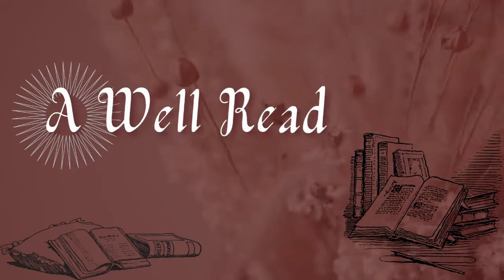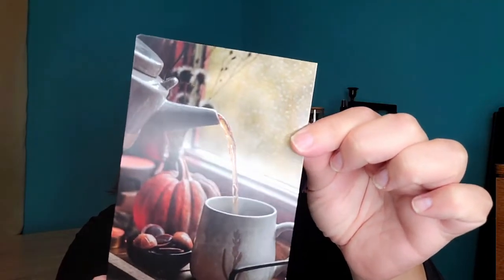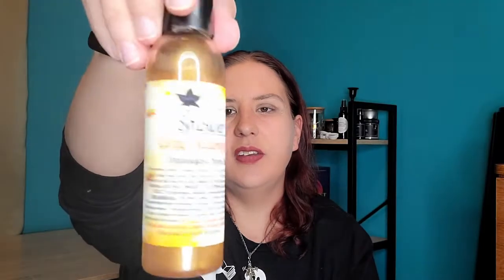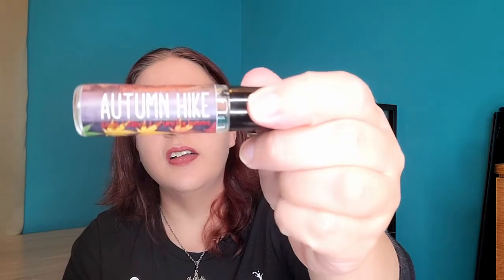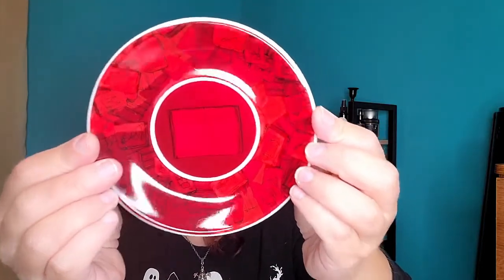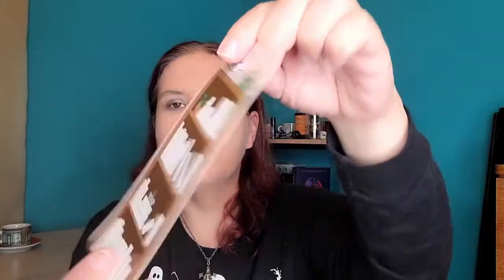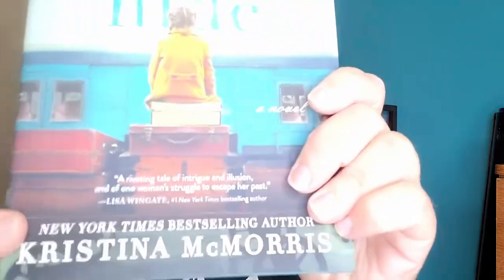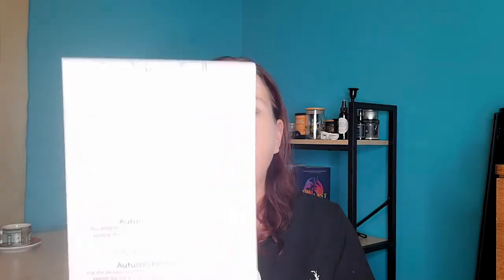All the Fall feels? Unplugged Book Box Cozy Autumn Box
Hey everybody!  I know I've been gone for a minute, life, but I have a new unboxing!  My life is going through some changes right now, I'll let you guys know more in the coming weeks, as I hash things out.

I was super excited for this box to come in, and I can't wait to know your opinion about what was inside.

They currently have their yearly advent calendars on sale if you'd like to try a sampling of what they have to offer.